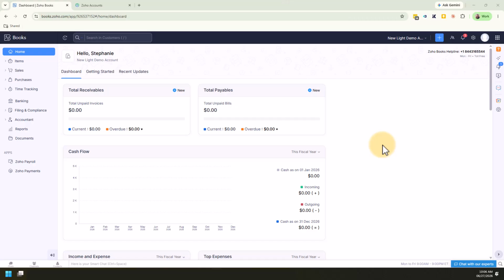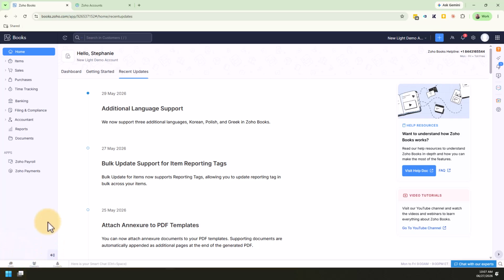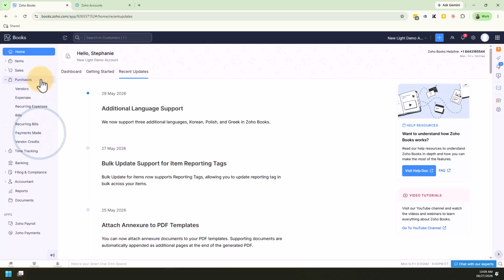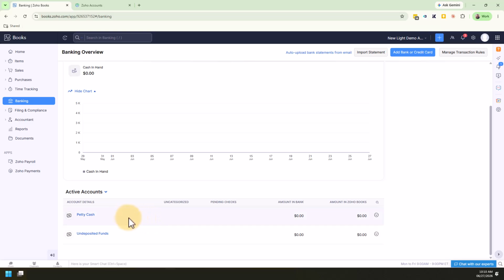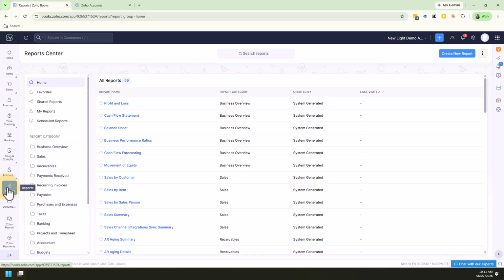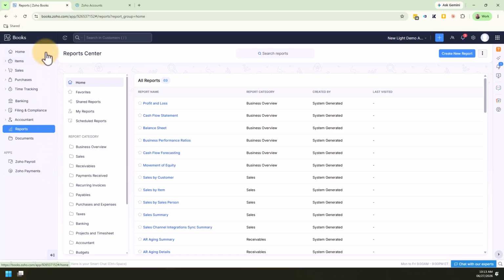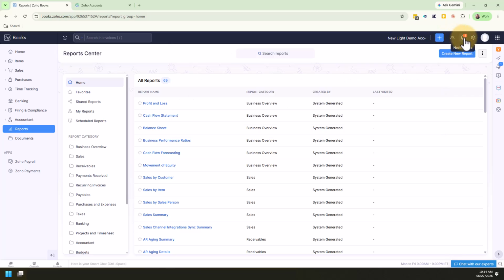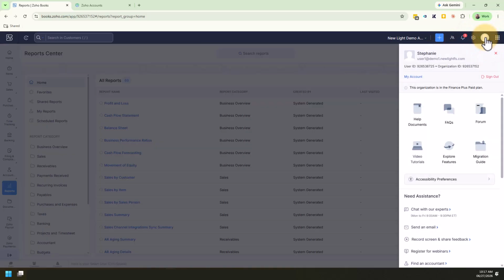Zoho Books for Beginners: Complete Dashboard & Navigation Overview 2026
New to Zoho Books and not sure where anything is? This video gives you a full tour of the Zoho Books interface so you know exactly where to find everything from day one. Perfect for small business owners who just signed up or want to get more comfortable navigating the system.

What's covered:
• The Zoho Books homepage dashboard — what you'll see once your data is in
• The Getting Started tab and Recent Updates tab
• The left navigation bar: Items, Sales, Purchases, Time Tracking, Banking, Filing & Compliance, Accountant, Reports, and Documents
Add-ons built into the sidebar: Zoho Payroll and Zoho Payments
• The quick create button (+) for adding invoices, bills, and payments fast
• The search bar and recent activities shortcut
• The Settings (cog wheel) — where to configure your profile, users, taxes, and more

Want more support? Visit newlightfs.com to explore how we can help you get clarity around your finances — from DIY bookkeeping support to outsourced CFO advisory.

Chapters:
0:00 Intro
0:51 Your homepage dashboard
1:07 Getting Started & Recent Updates tabs
1:34 The left navigation bar
1:51 Items
2:11 Sales
2:45 Purchases
3:23 Time Tracking
3:33 Banking
4:13 Filing & Compliance (1099s, sales tax)
4:40 Accountant (chart of accounts, journal entries)
4:56 Reports
5:04 Documents
5:32 Zoho Payroll & Zoho Payments
6:00 Recent activities & search bar
6:42 Quick create (+) button
7:01 Settings (cog wheel)
8:01 Your profile & account info
8:23 Wrap-up